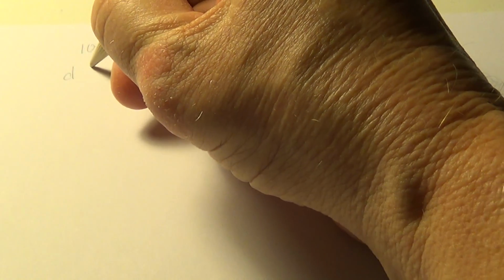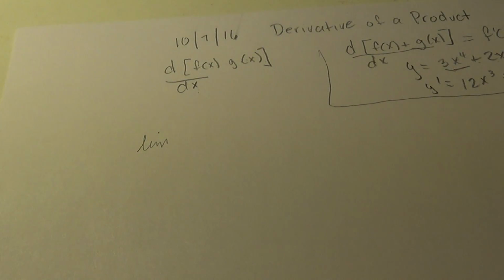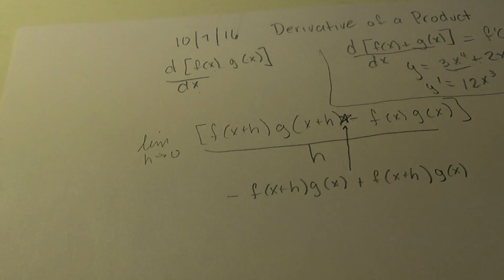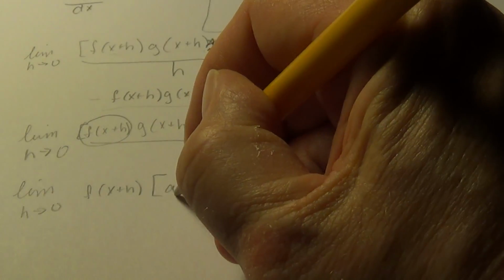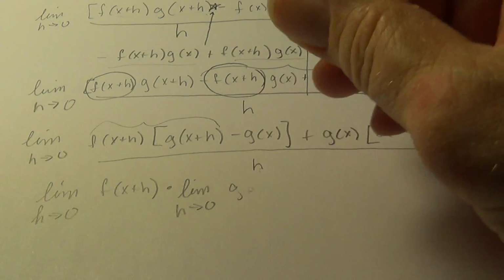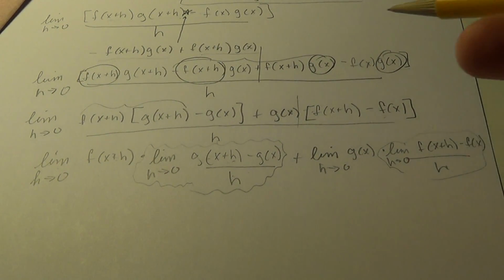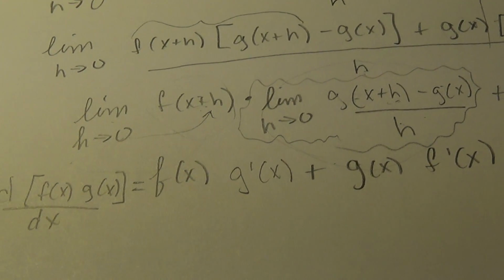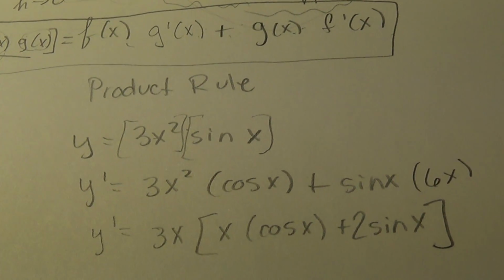Calc 10/7/16 Part 1 of 1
Derivative of a product